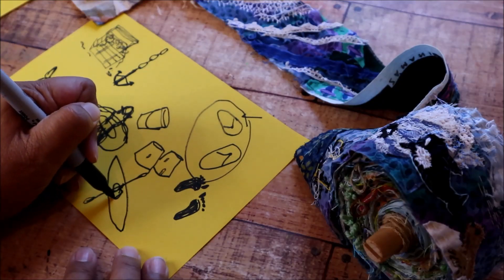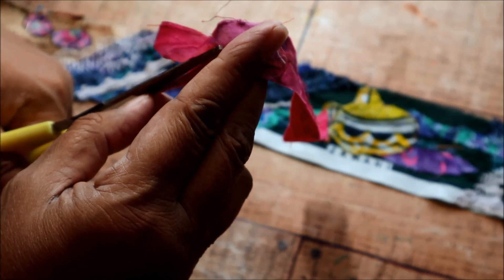Stitching a kayak | made by humans | Underwater Stitchy Make Along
This month we'll adding the final elements to our scrolls and working on things that we might find in and around the water that are made by humans. In this video, we'll be stitching a kayak, but it could easily be a surf board or a stand up paddle board, or even with a tiny adjustment a row boat

If you'd rather not have any traces of humanity on your scroll, this would be a good month to revisit some older videos and add some of your favourites from previous months, or maybe try something that you might have skipped previously. Have fun stitching.